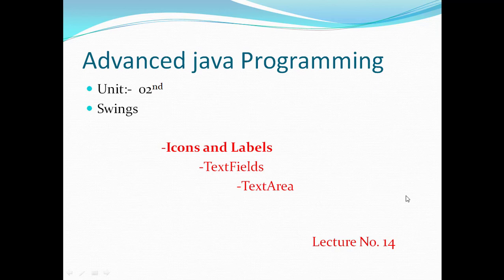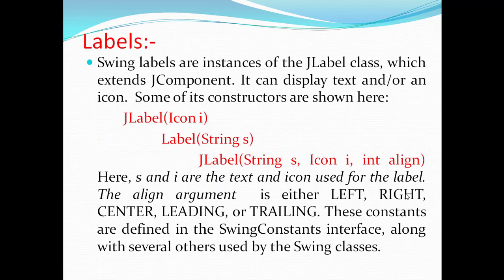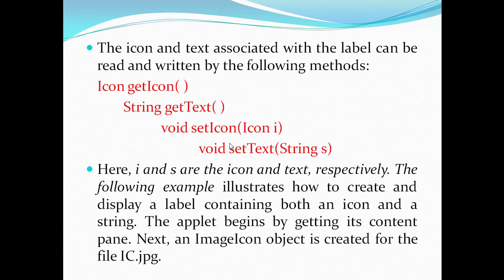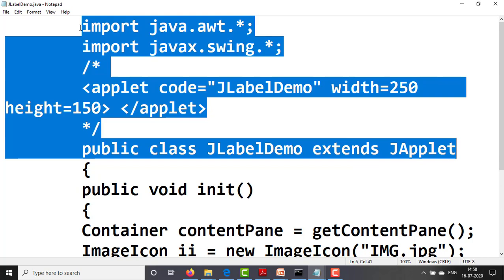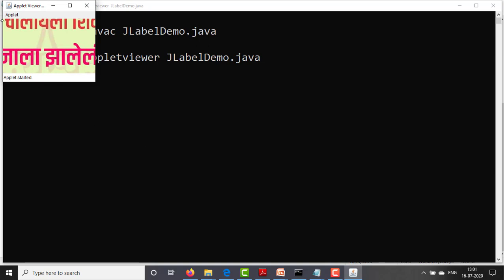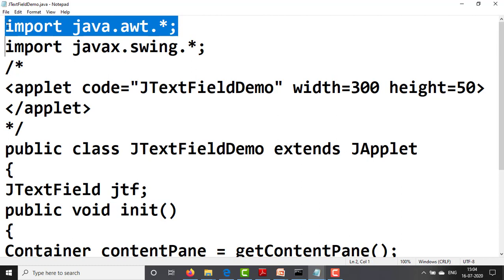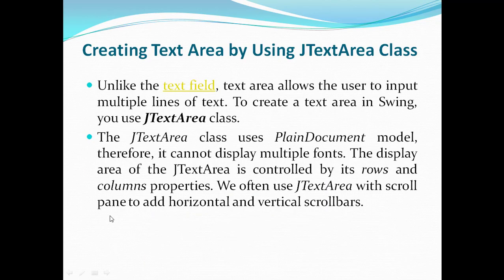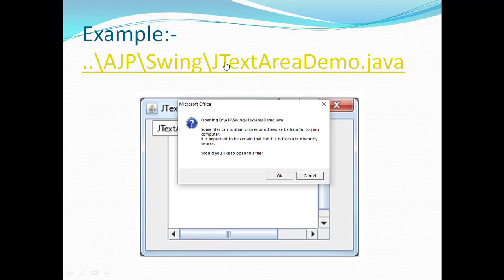Icon JLabel JTextField JTextArea Lecture No 14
Icon JLabel JTextField JTextArea